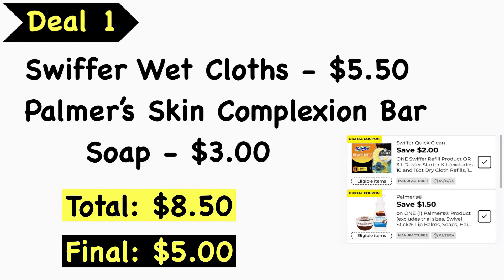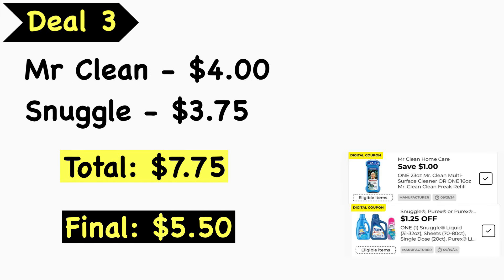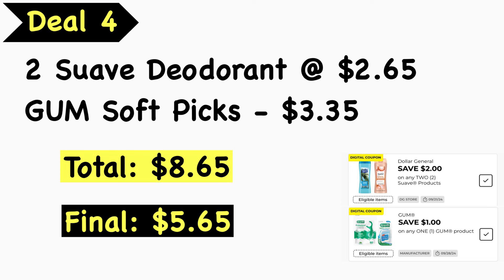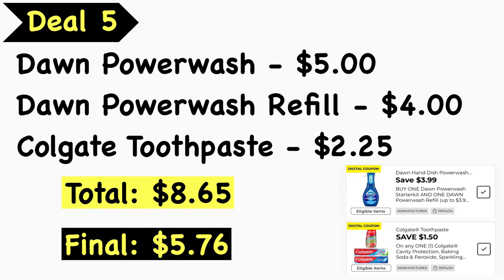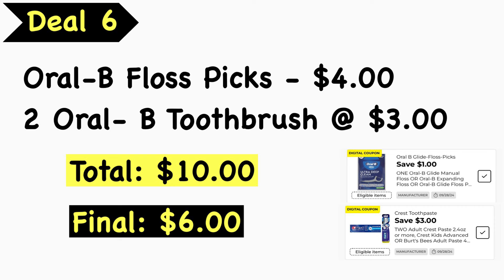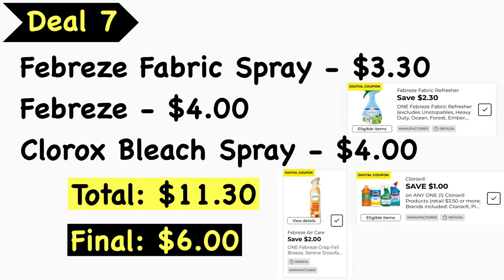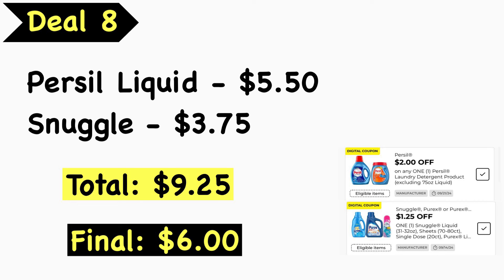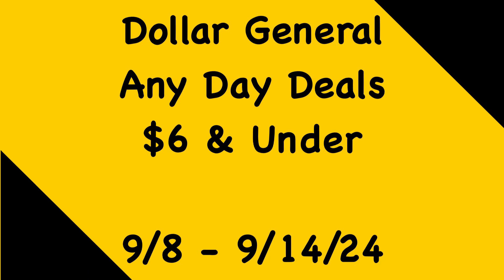Dollar General Any Day Deals $6 & Under | LadyMekah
In this video, I will share with you 9 any day deals you can do this week at Dollar General. I hope you enjoy the video.